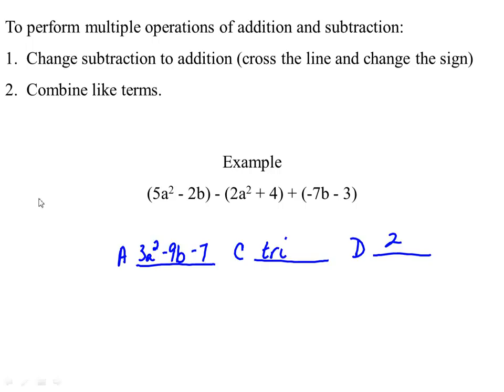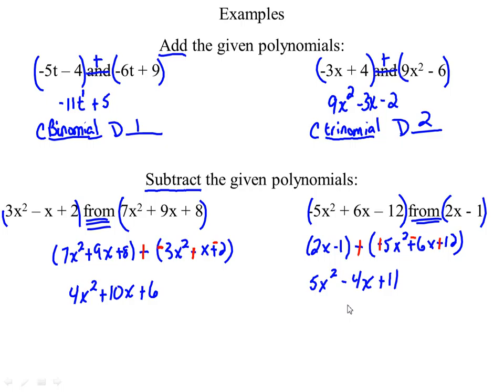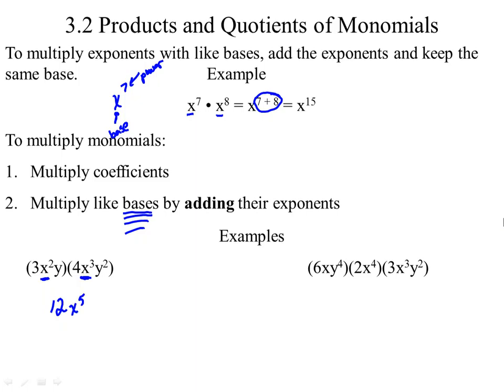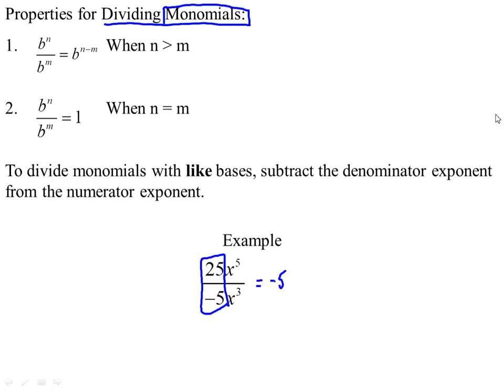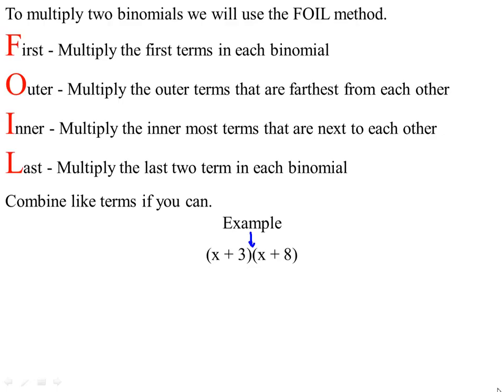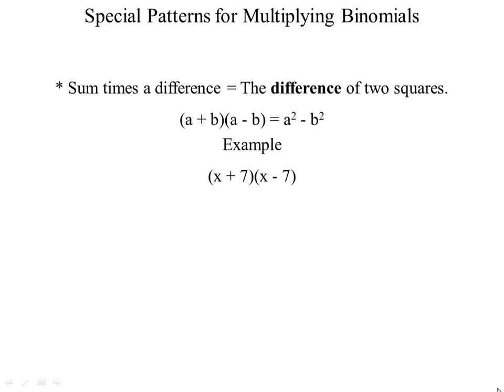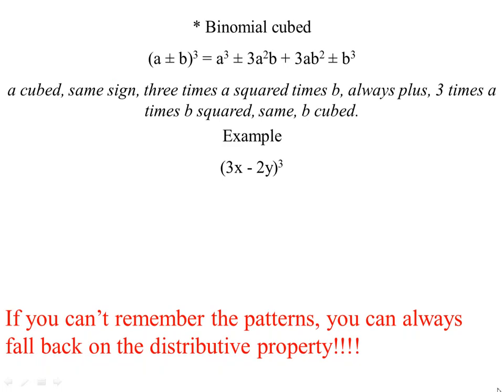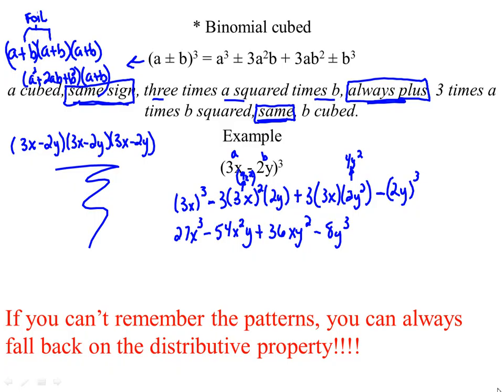Mon, Feb 10, 10 58 AM